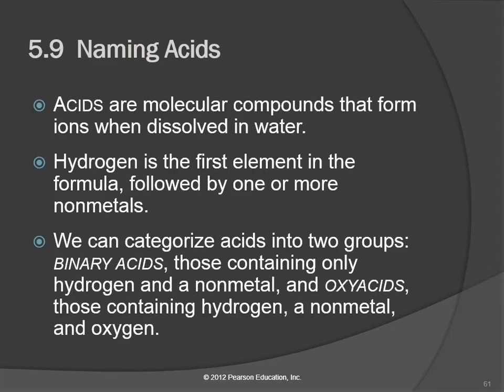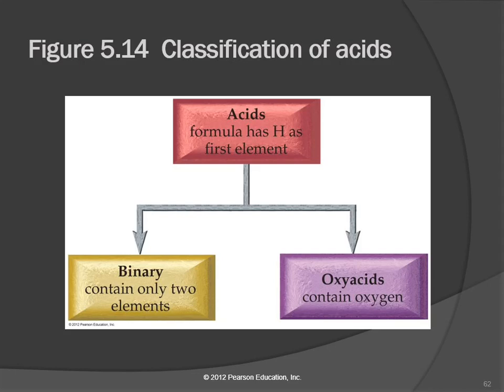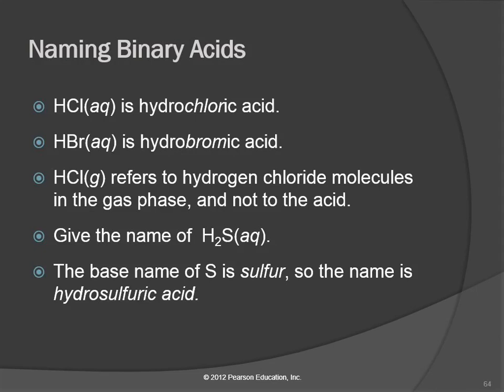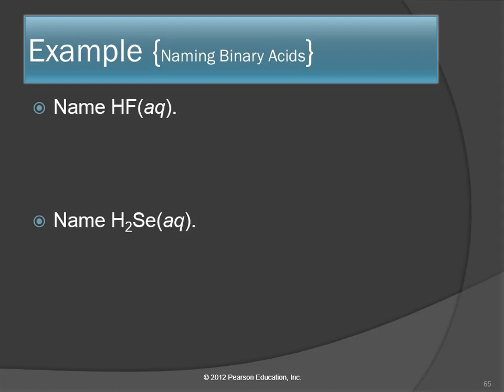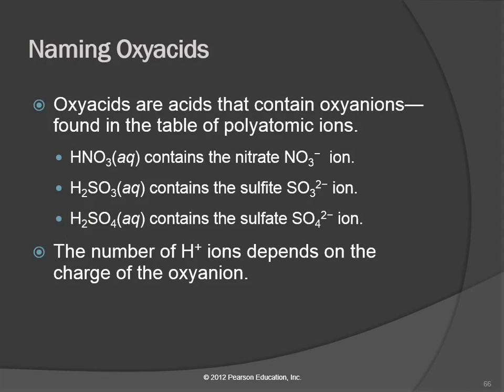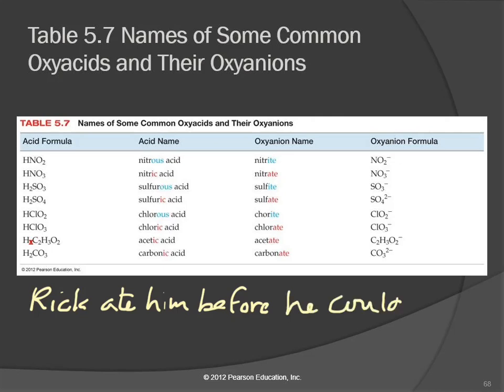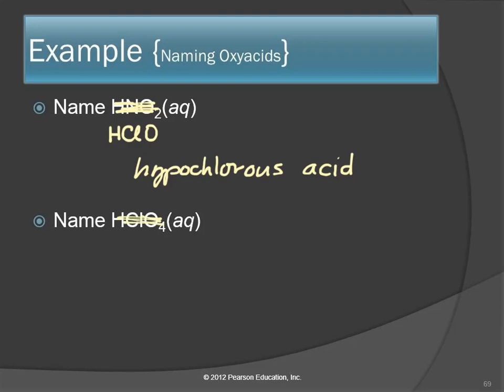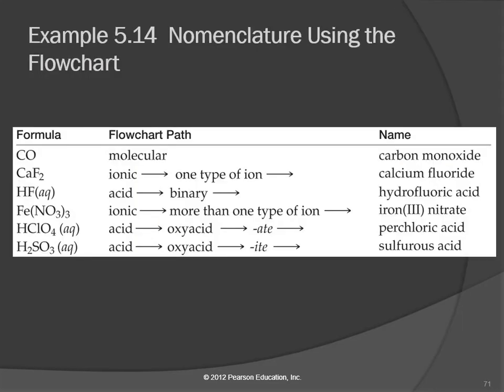20 5.9 & 5.10 Thursday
2/12/15 Thursday lab at TCC